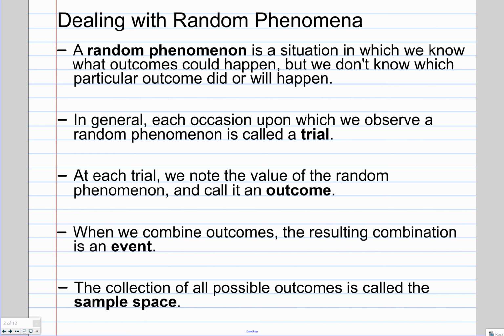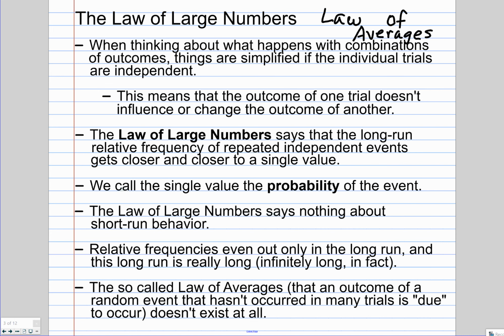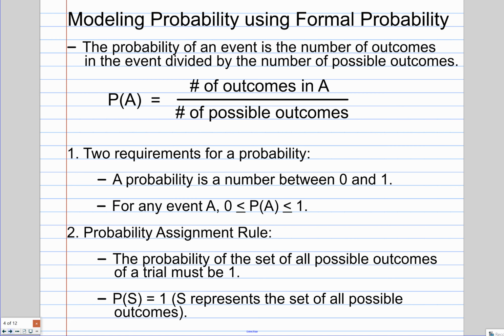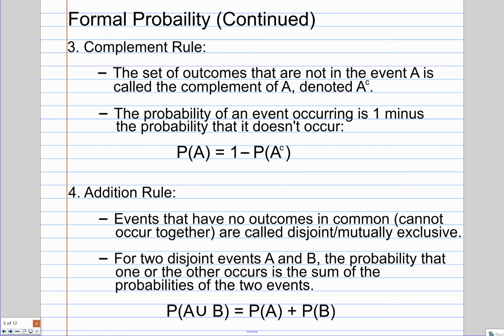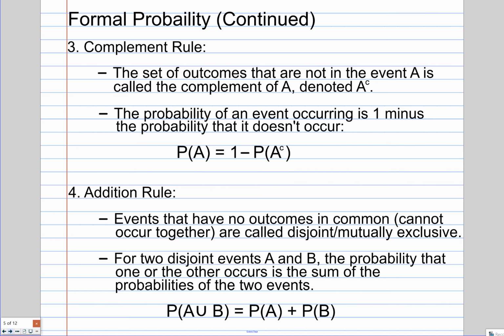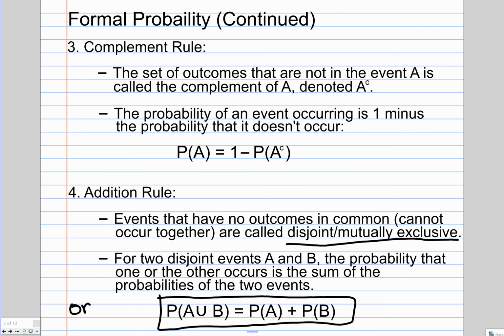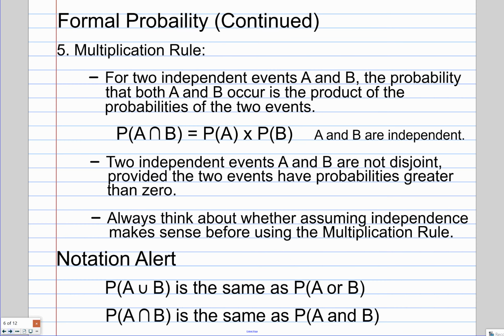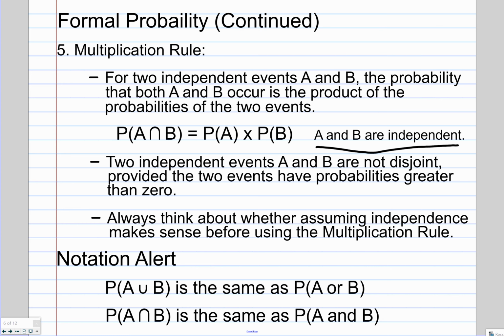From Randomness to Probability Lecture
Ch. 14 Lecture Notes
Simple Probability Rules (Addition and Multiplication Rules)